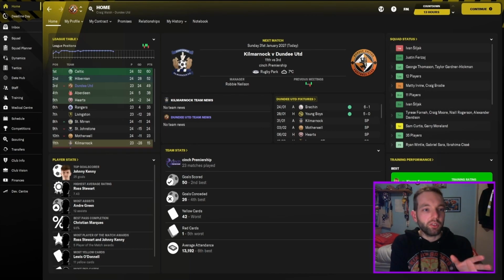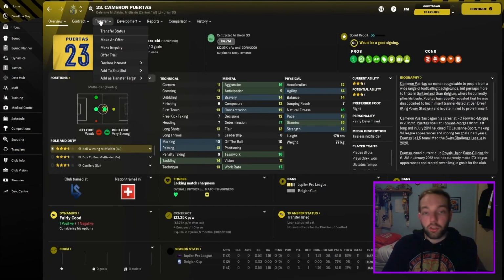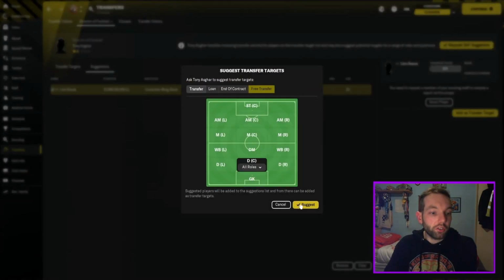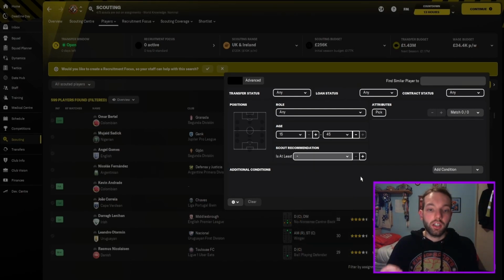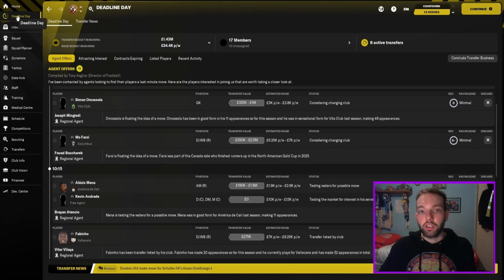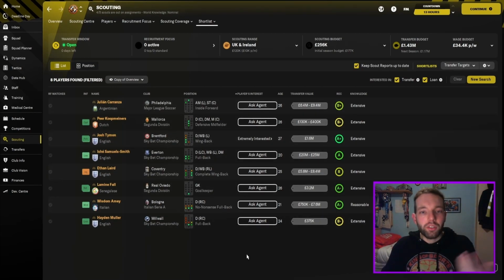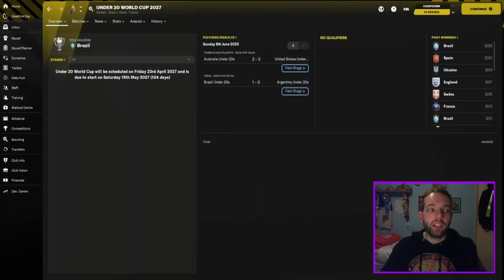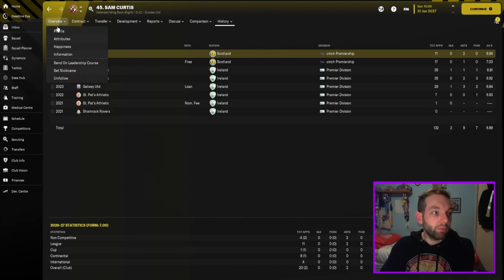FIND QUALITY PLAYERS IN FM23 | Football Manager 2023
Transfers are a HUGE part of FM23 and I aim to help you find those quality players for your squad! These are the scouting methods I use in my save for finding quality players.

Looking for more info & guides on FM23? Check out Dictate The Game site for guides; stories and more

ABOUT ME

Welcome to Craigs FM! Home of FM23 content, such as the Unemployed to Legend series, plus:

* Tournament simulations;
* Club Rebuilds
* Club Guides.

I love getting used to the madness that is Football Manager and seeing how far I can take different teams in pursuit of glory and trophies. Follow me as I take on multiple challenges across FM23 and beyond, as I avoid the sack and develop players and tactics to win!

I upload Football Manager 2023 videos regularly throughout the week, on Mondays; Wednesdays and Fridays at 12:30pm.